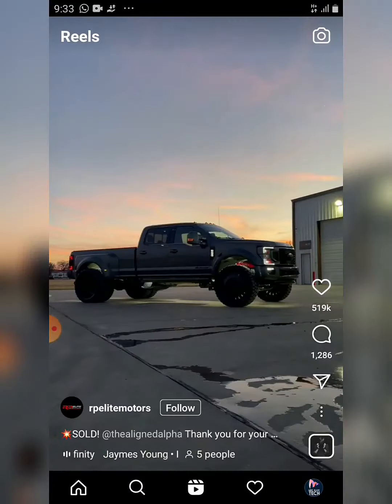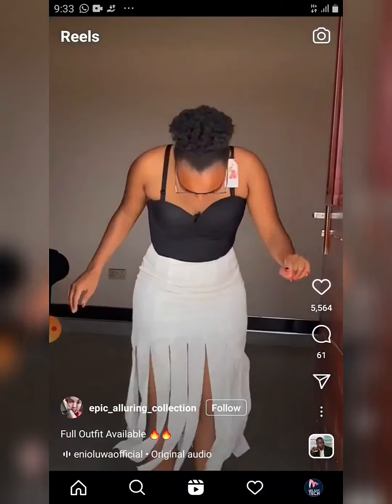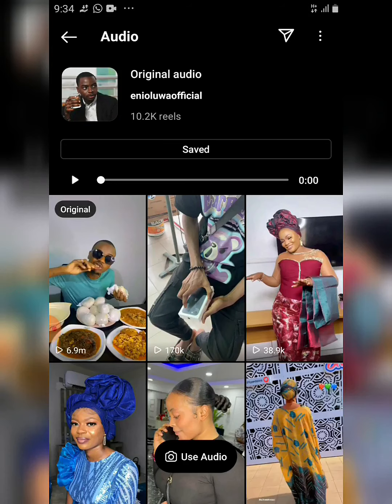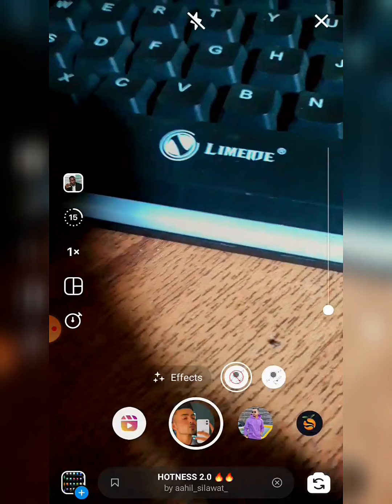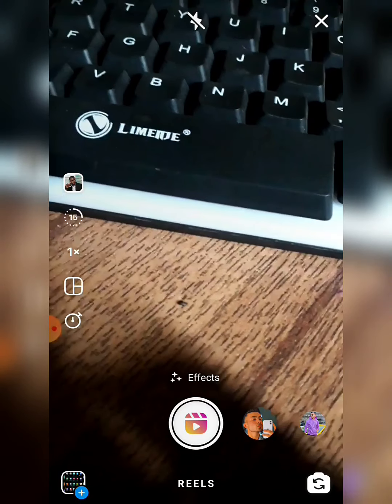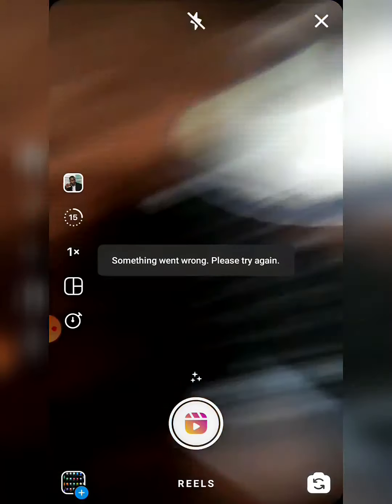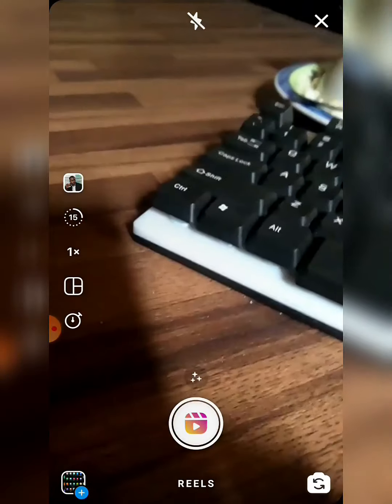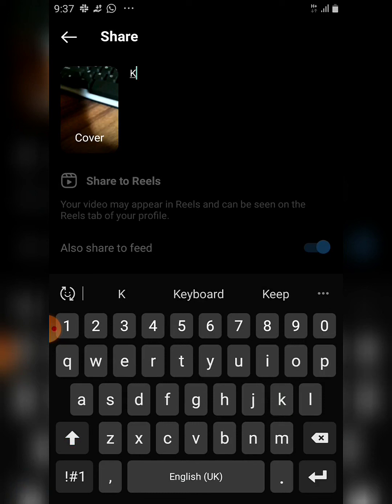How To Use Popular Music On Instagram (INSTAGRAM) I NEED to get these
how to use popular music on instagram how to add music to Instagram Reels even with I NEED to get these  a business account? Watch this!

00:00 instagram reels dance compilation,
01:00 hip hop dance,
02:00 instagram reels dance video anjali arora

Apple AirPods Max - Space Gray:

//SHOP MY PRODUCTS IN AFRICA:
Phone: